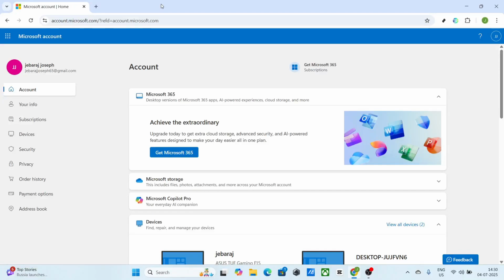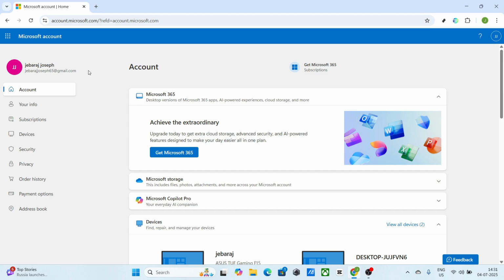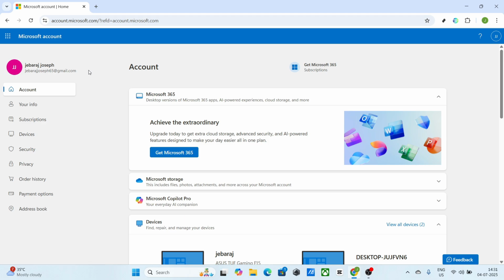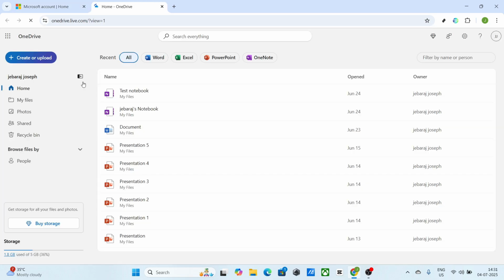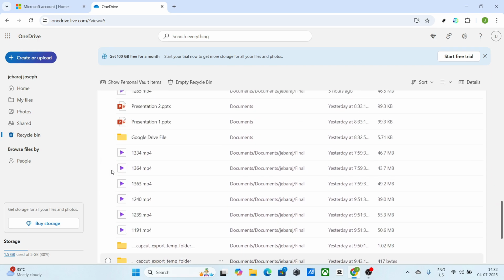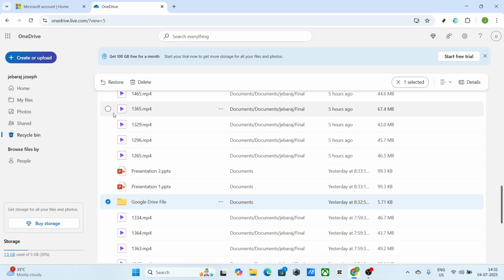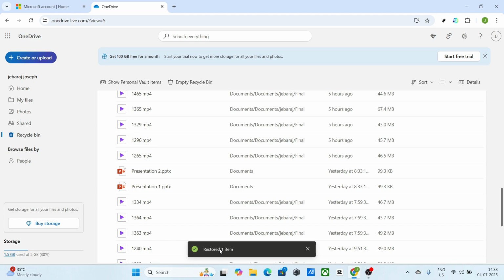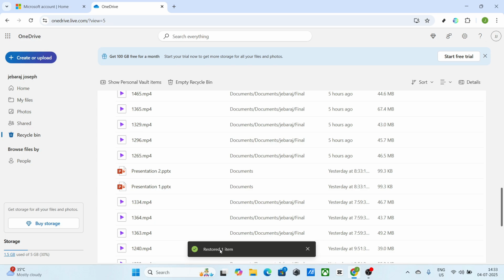How to Restore Deleted Files and Folders in Microsoft Onedrive 2025 - Full Guide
Learn How to Restore Deleted Files and Folders in Microsoft Onedrive 2025 - Full Guide

In This Video, We'll Show You 👇
Restore Deleted Files Onedrive
Onedrive Recover Deleted Files
Onedrive Restore Deleted Folders
How To Recover Deleted Onedrive Files
Recover Deleted Files From Onedrive
Onedrive Deleted Files Recovery
How To Restore Deleted Files And Folders Onedrive
Onedrive File Recovery
Restore Deleted Files On Microsoft Onedrive
Onedrive Restore Files
Recover Deleted Folders Onedrive
Microsoft Onedrive Deleted Files
Onedrive File Restore
Onedrive Recover Files